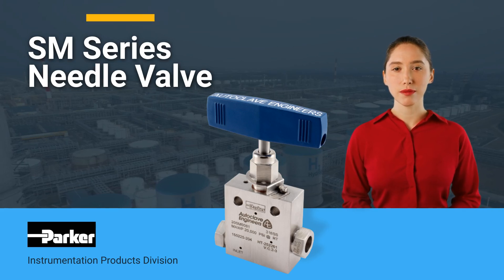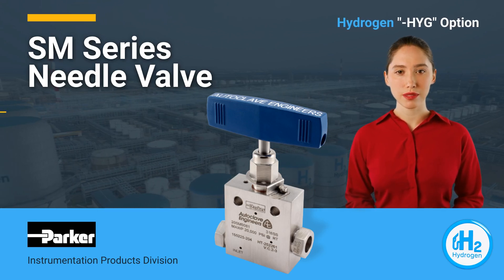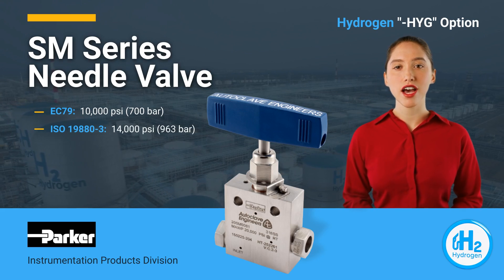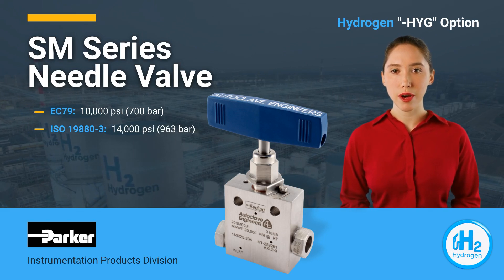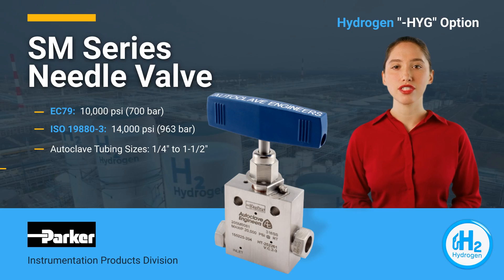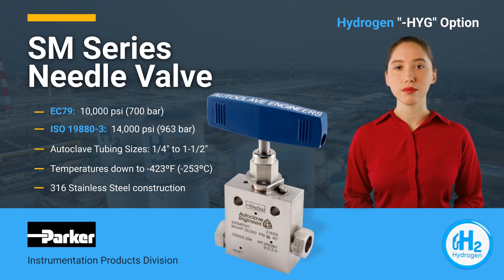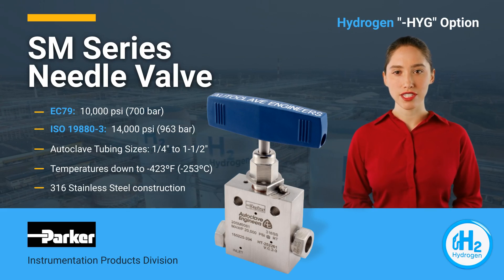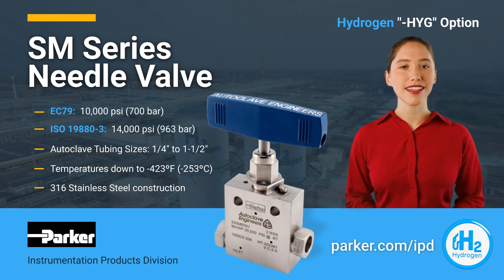SM Series Needle Valve for Hydrogen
Parker Autoclave Engineers is proud to introduce our SM Series Medium Pressure Needle Valve for Hydrogen Service. Using their HYG in high cycle hydrogen option, the following certifications have been obtained. Standard EC79 for on vehicle use up to 10,000 PSI or 700 bars and ISO 19880-3 for hydrogen fueling station applications, up to 14,000 PSI or 963 bars per ISO specifications. Designed for even higher pressures of up to 20,000 PSI using the Parker autoclave Engineers medium pressure cone and thread connection, these valves are available in sizes from a quarter inch to 1 1/2 inches and can be used on both gases and liquid hydrogen applications down to -423°F or -253°C. 316 stainless steel construction is standard and optional materials based on customer requirements are available. Thousands of manual and actuated needle valves along with relief valves, check valves, and filters have been supplied for hydrogen use for decades.